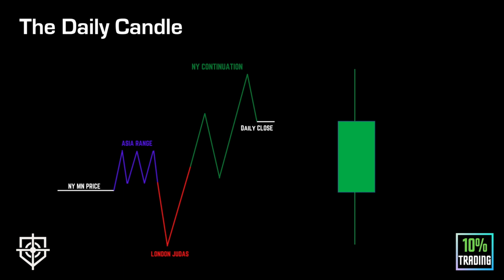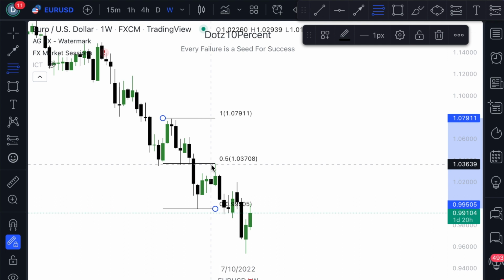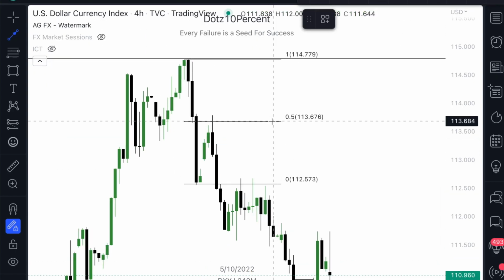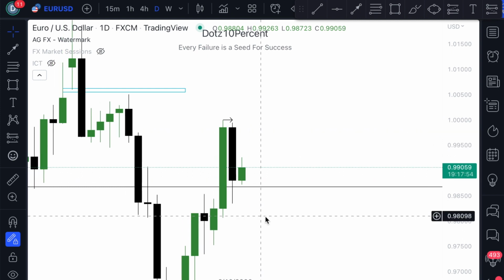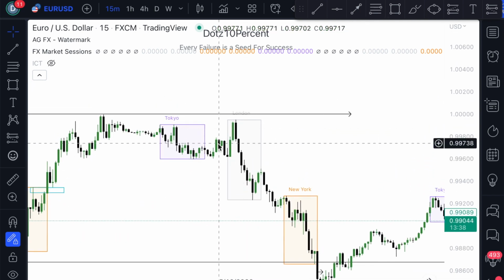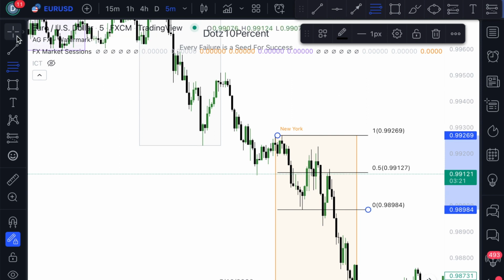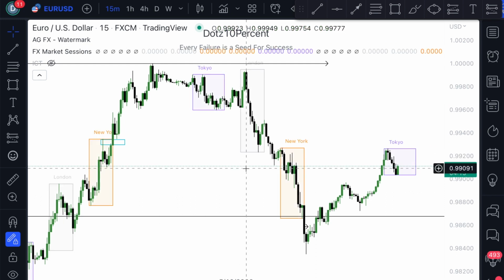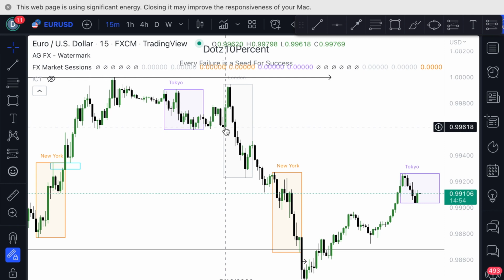Building Framework & Intraday Trade Setups - Smart Money/ICT Concepts Course (Episode #16)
Bringing All The Teachings Thus Far Together, This Lesson Puts A Focus On Building The Framework Required For Intraday Trading.